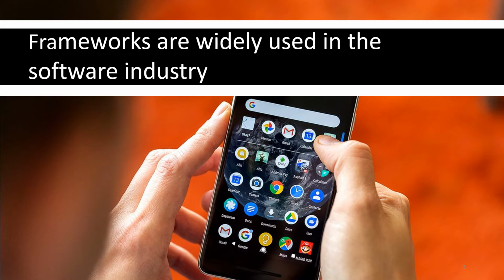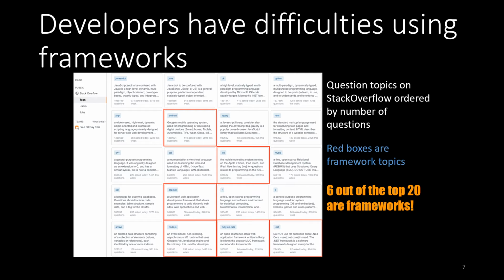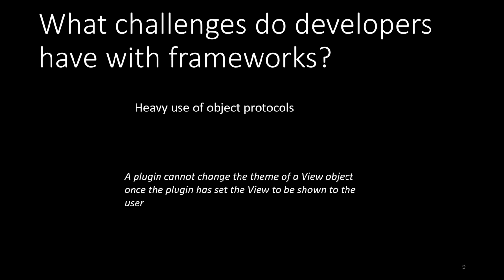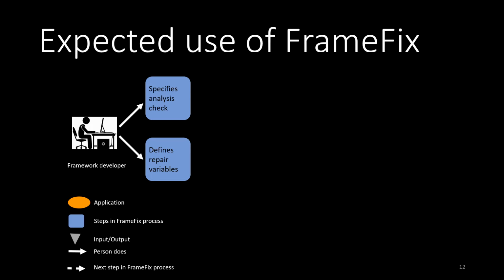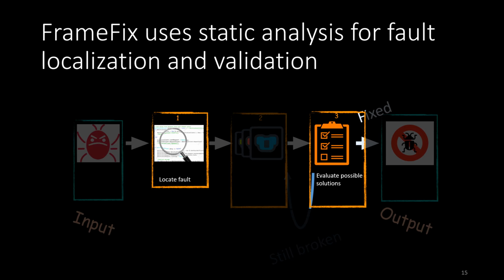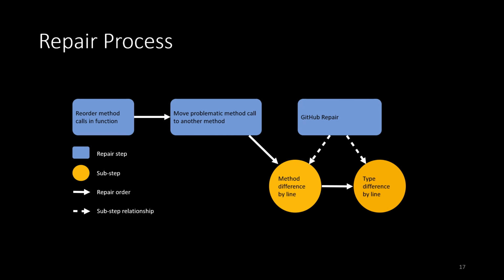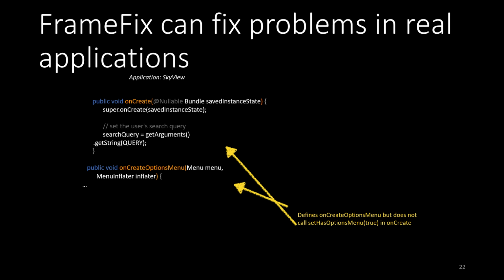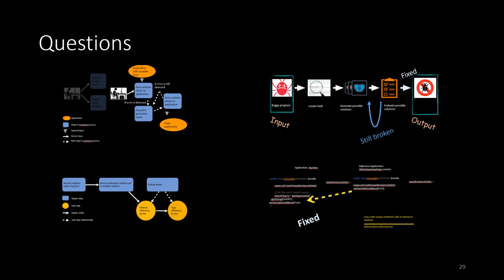FrameFix: Automatically Repairing Statically-Detected Directive Violations in Framework Applications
Paper 96 - Zack Coker , Claire Le Goues , Joshua Sunshine. FrameFix: Automatically Repairing Statically-Detected Directive Violations in Framework Applications